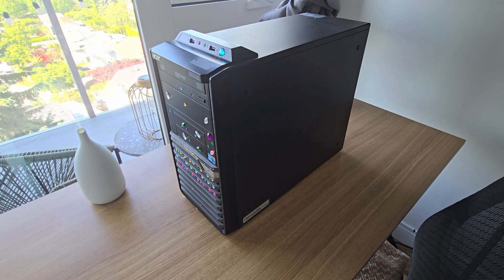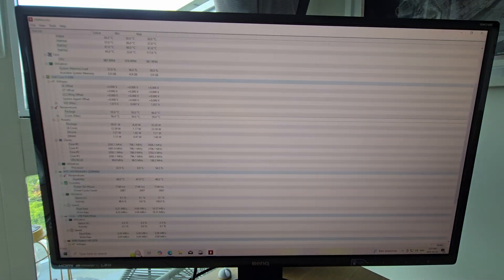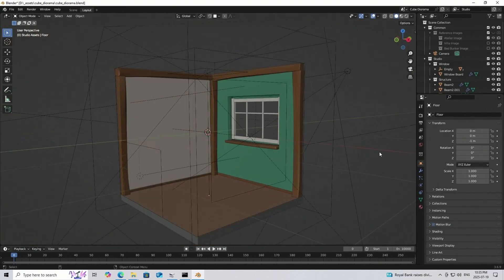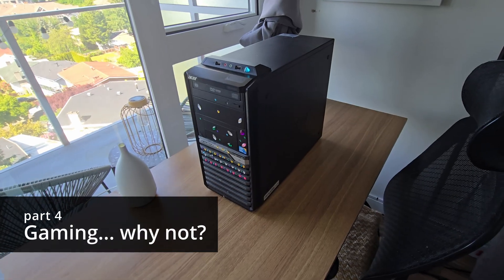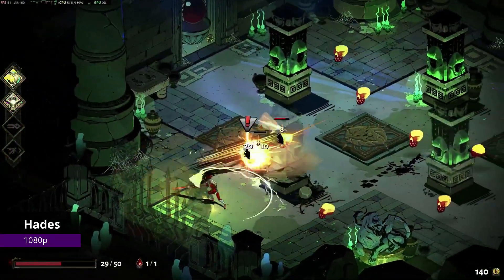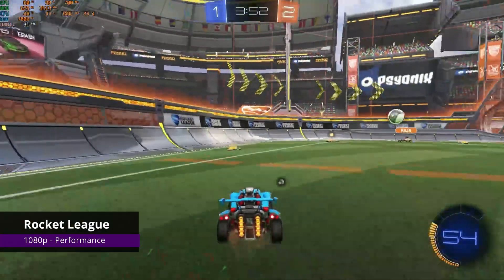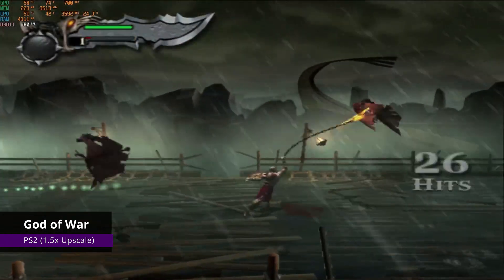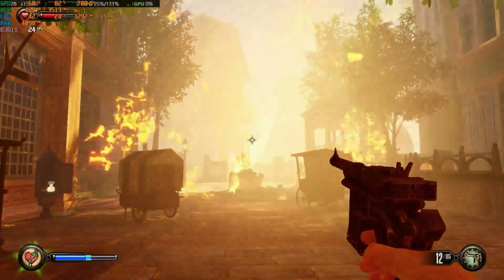Is this old $20 computer still worth it?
I got this used PC on marketplace for $20 (Proudly CAD), see if we could get it working again and see what we could do with the specs it had. In this video, we tried various creative apps like Blender and Affinity, daily use and Gaming.

Acer Veriton M6630G:
- CPU: Intel i5 4590
- Motherboard: z87 chipset
- Memory: 2x4gb DDR3 1600mhz
- Storage: 500gb 3.5'' HDD
- GPU: AMD HD 5570 1gb GDDR3
- 300w Bronze Plus PSU

OS used:
- Windows 10

Games:
- Shredder's Revenge: 05:30
- DuckTales Remastered: 05:47
- Hades: 06:01
- Half-Life 2: 6:22
- Call of Duty - Modern Warfare 3: 6:39
- Bioshock Infinite: 7:02
- Rocket League: 7:30
- Injustice - Gods Among Us: 7:49